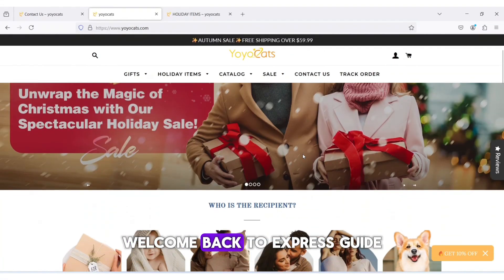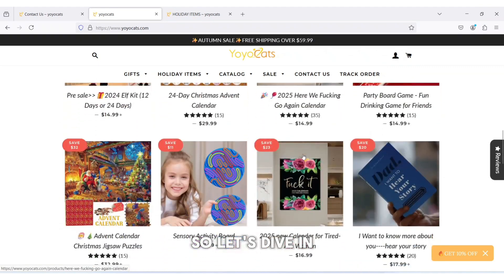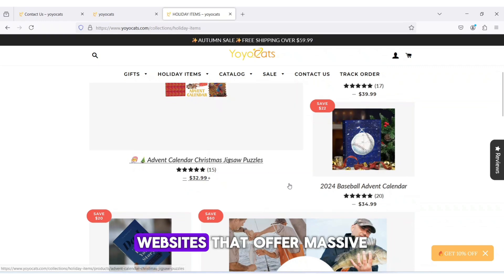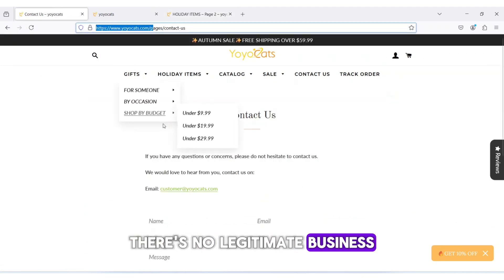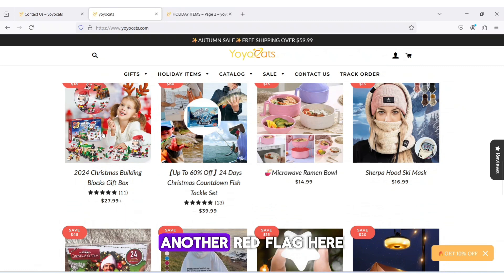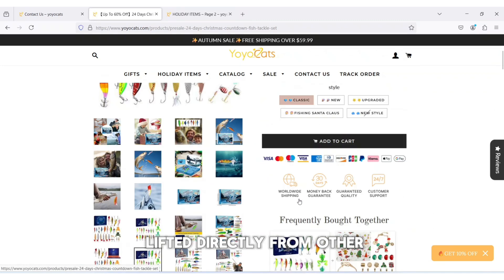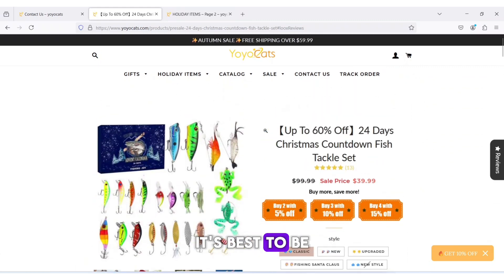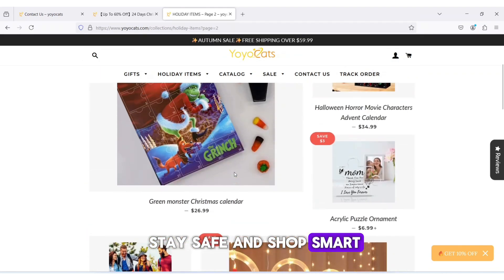YoyoCats.com Review: Is YoyoCats.com Legit or a Scam?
In this review, we dive into YoyoCats.com, a shopping website offering a mix of products like clothing, Christmas decorations, tools, and gifts at prices that seem too good to be true. While the deals are enticing, we found some concerning red flags.